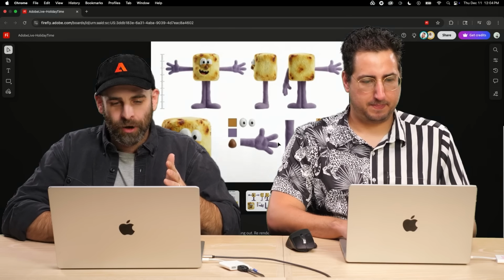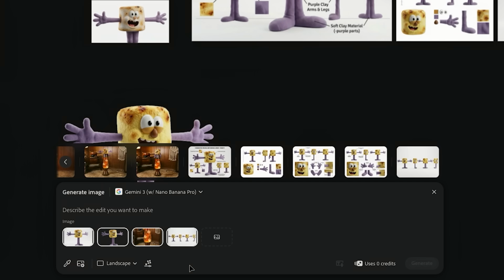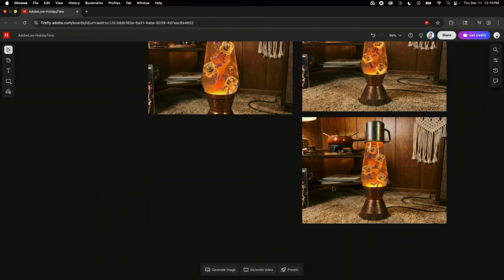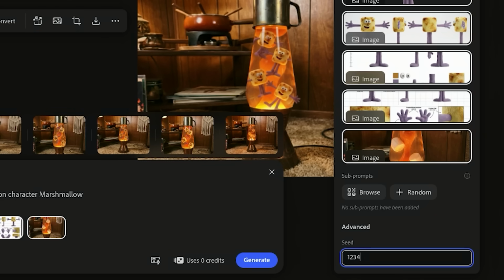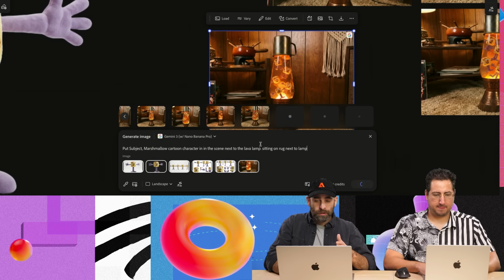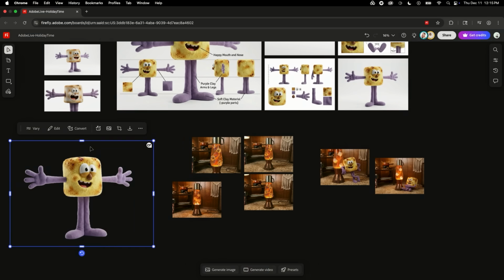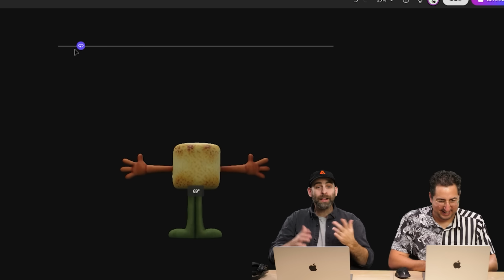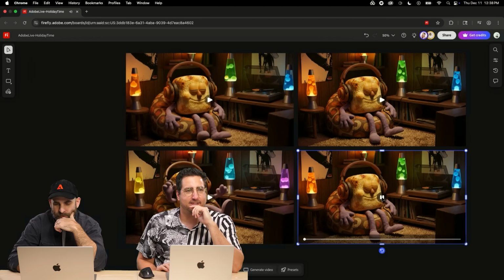Firefly Boards: Bring Your Characters to Life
We took our character, Marshall, from sketch to scene using Firefly Boards, showing how AI-powered tools can support a fast, flexible creative workflow! 🎨

By collaborating across different creators and workflows, we moved from concept to creation in one workspace while keeping the process playful and human-led. From character exploration to scene building and 3D experiments, AI helped us iterate faster without losing the creative spark.